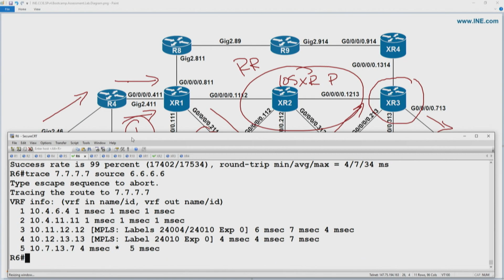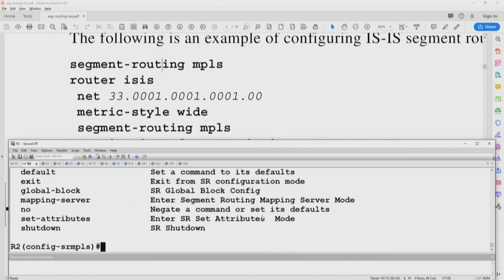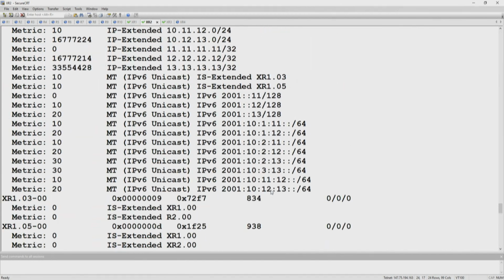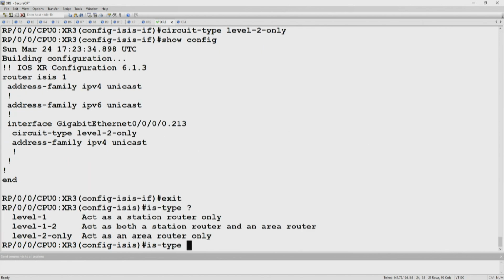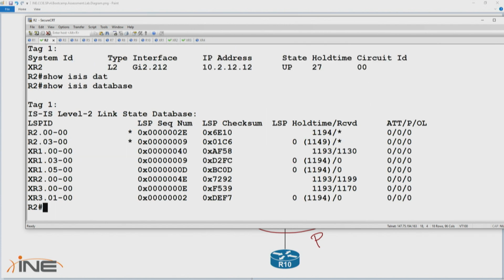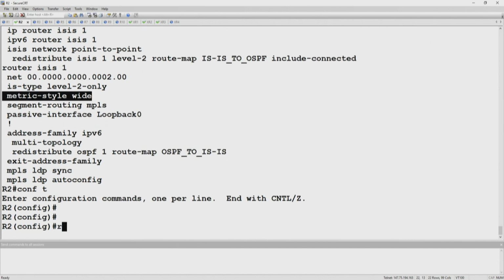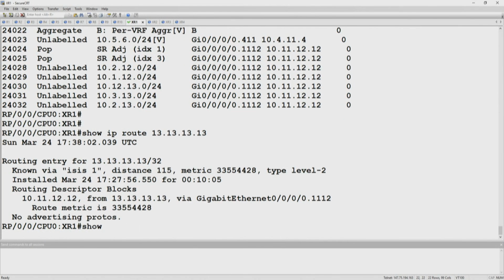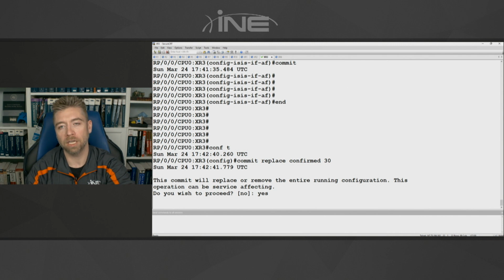INE Ask The Expert - Introduction to Segment Routing Part 7